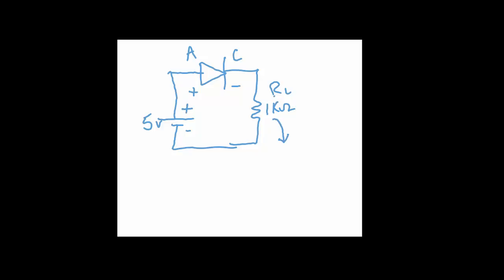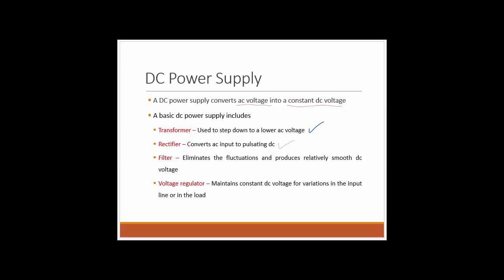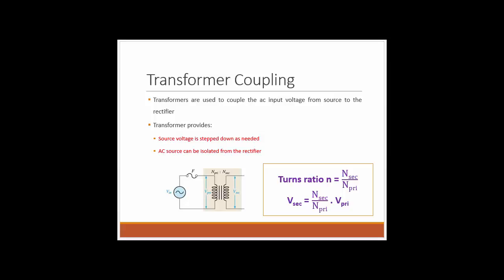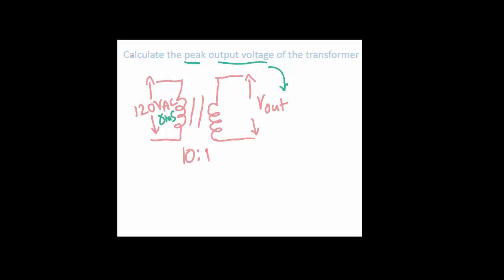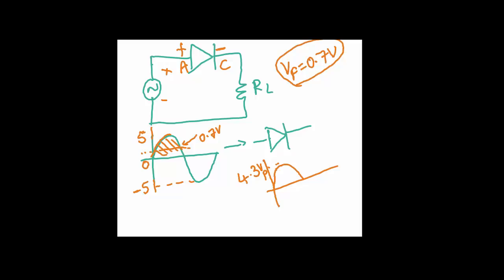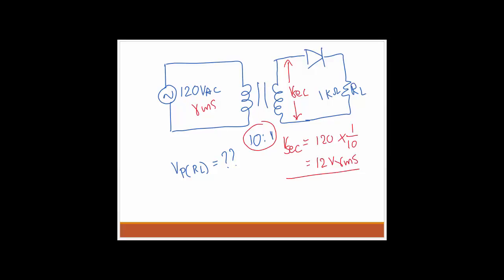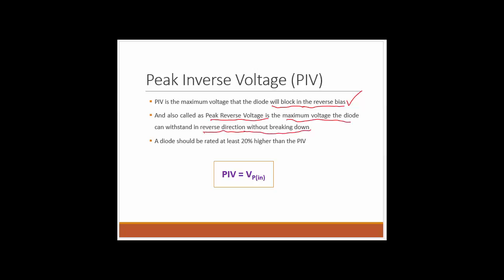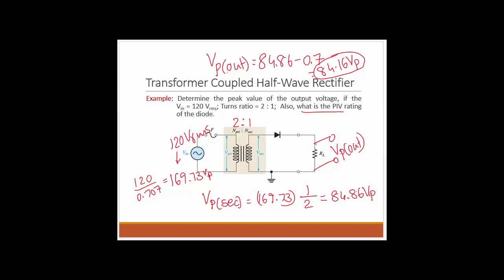Half Wave Rectifiers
This short video explains the operation of half-wave rectifier as part of a DC Power Supply. Involves the analysis of Half-wave rectifier along with transformer coupling.